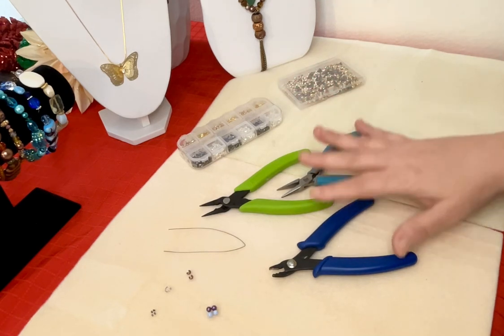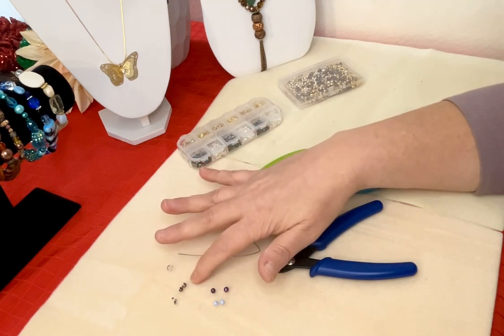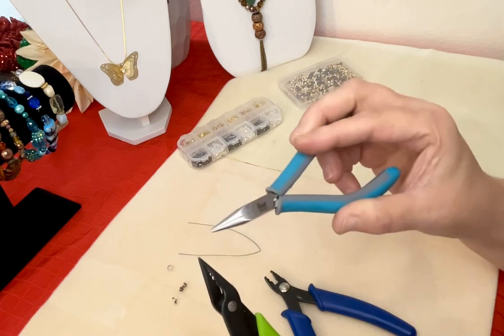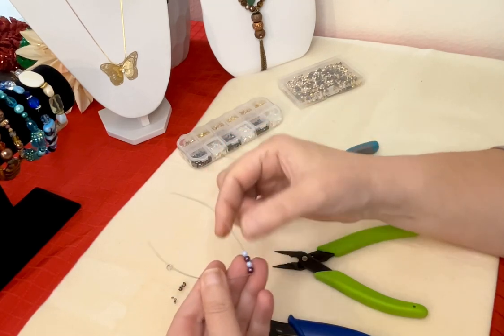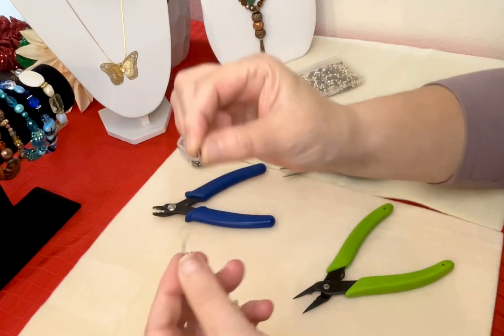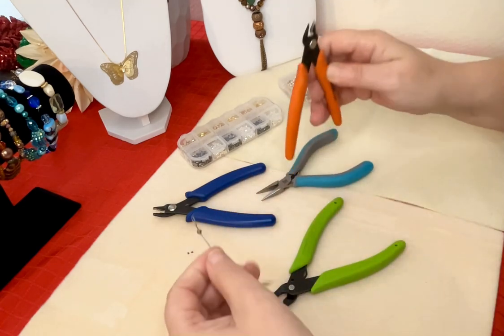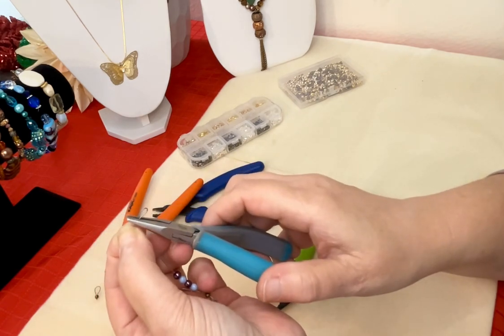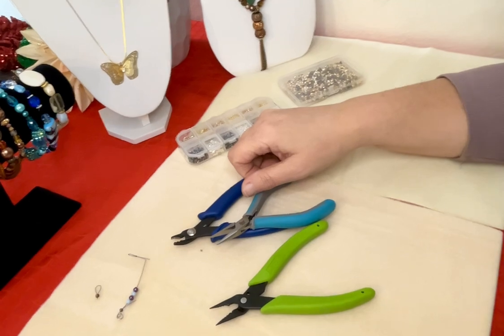How to Use Crimp Tools - Jewelry 101 Tools Part 1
In this Jewelry Tools Demonstration Beginner Tutorial 4-part series, I demonstrate how to use the most commonly used tools in beaded and chain jewelry making.

Jewelry Tools Demonstration Beginner Series I Round Nose Pliers, One Step Looper I Making Loops I Part 3 of 4

Jewelry Tools Demonstration Beginner Series I Wire Cutters, Memory Wire Cutters I Part 4 of 4

If you want to see more beginner tutorials, hit that subscribe and notification button, you don’t want to miss my upcoming series of tutorials created entirely for beginning jewelry makers, including how to start a jewelry business and making a full collection!